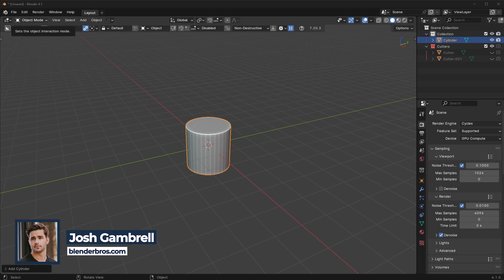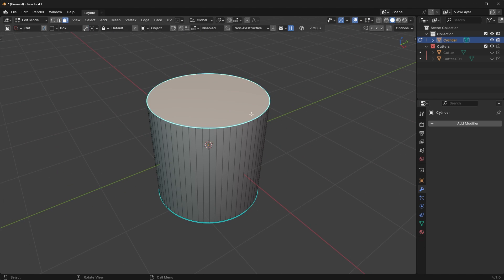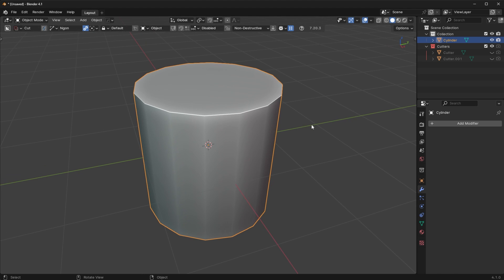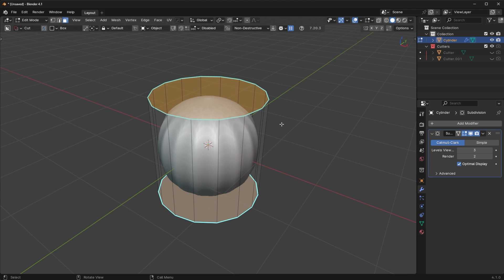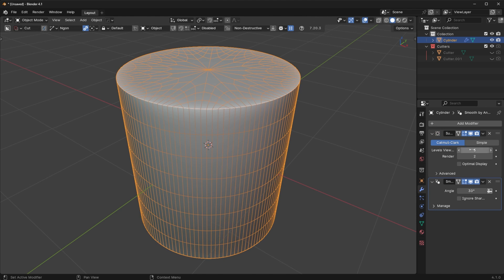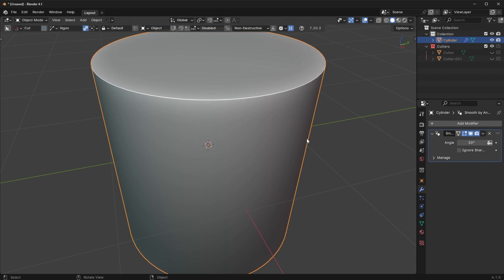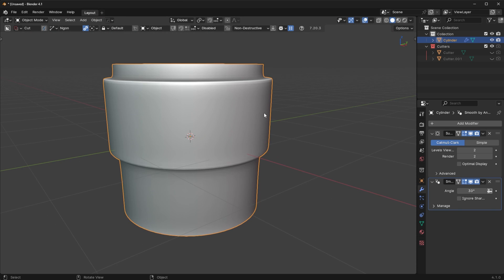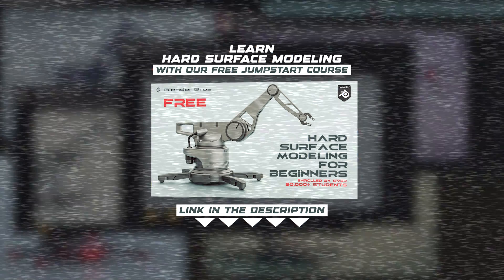Subd vs. High Resolution - which is better? (Blender Tutorial)